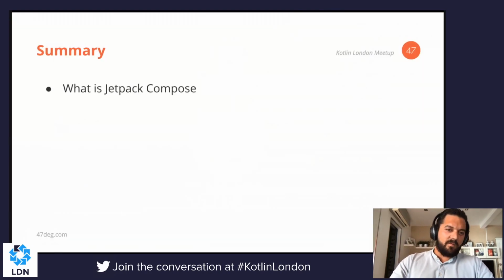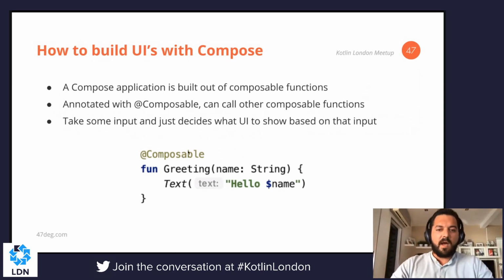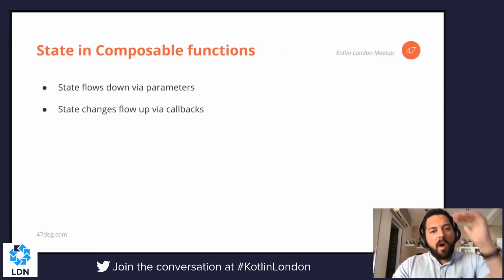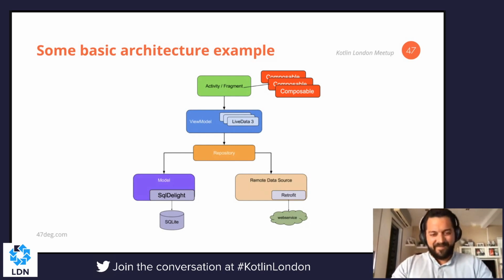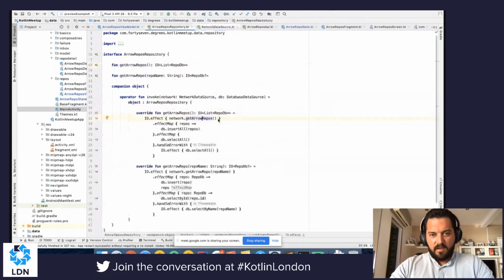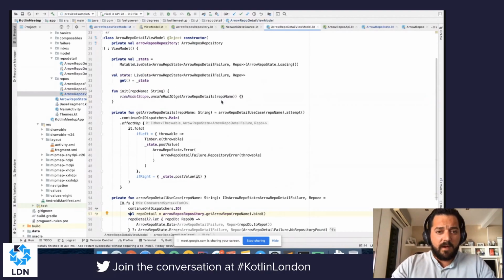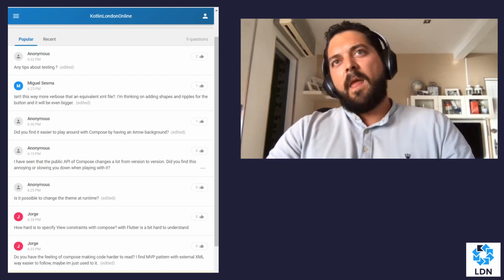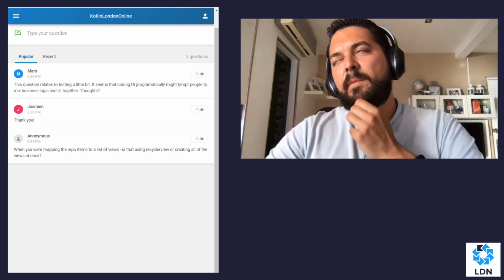Android Jetpack Compose - Daniel Montoya Ramos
From our first Online Meetup that took place in May 2020.

Daniel Montoya Ramos  - Android Jetpack Compose

Daniel Montoya Ramos - Senior Software Engineer @47deg
Android Jetpack Compose

Dani will show a new way of building UI's in Android using Jetpack Compose, comparing Imperative vs Declarative approaches. He'll look at managing state changes, composing functions as well as some of the gotchas and wishes for the future.